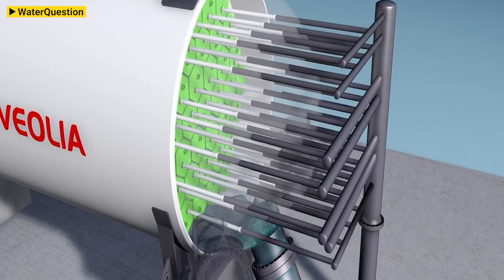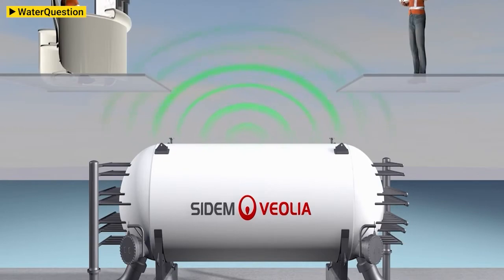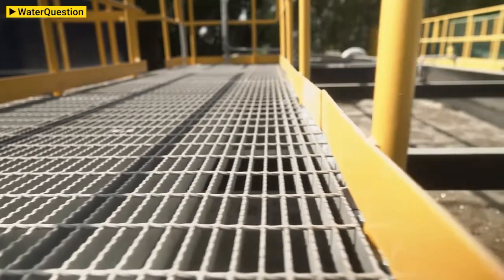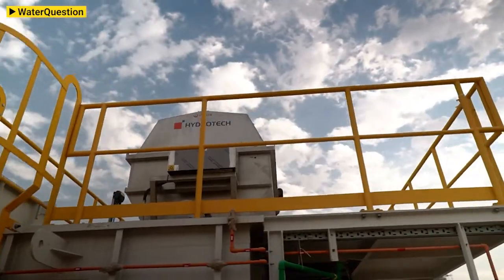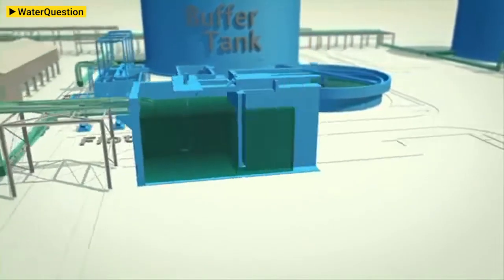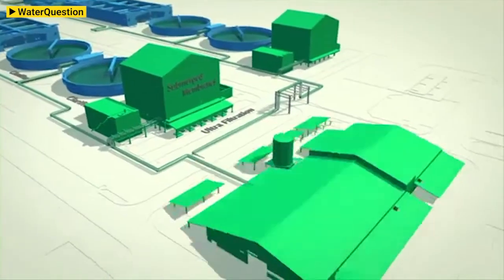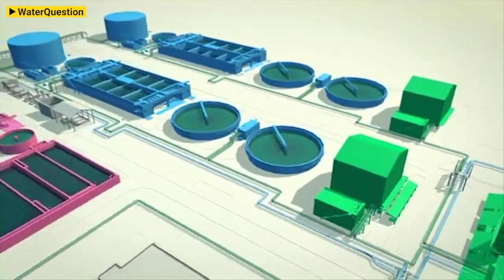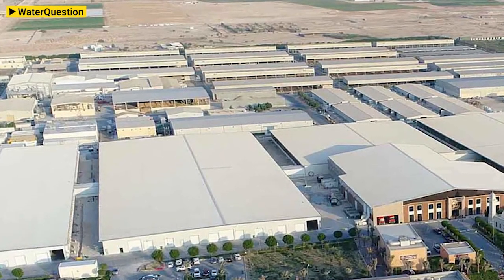Reuse and Desalination of Water in the Middle East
I followed up on my discussion with Vincent Caillaud and had the chance to see what his team is doing in the Middle East, helping meet SDG6 and alleviate water scarcity. Watch the depth and diversity of the projects, technologies, and applications implemented by Veolia Water Technologies in the region, as shared by Thierry Froment, their Chief Executive Officer for the Middle East. He talks about decentralized water reuse and zero liquid discharge, to name a few.

waterreuse Veolia Water Technologies Middle East